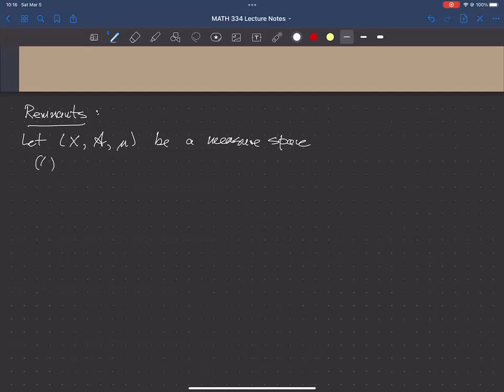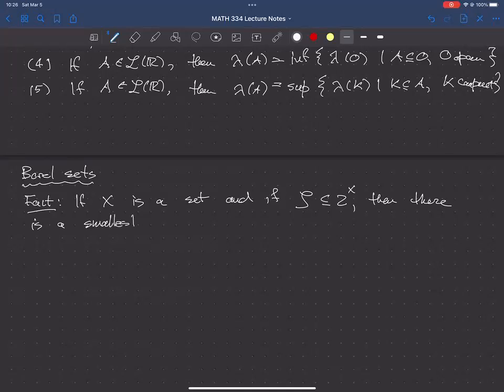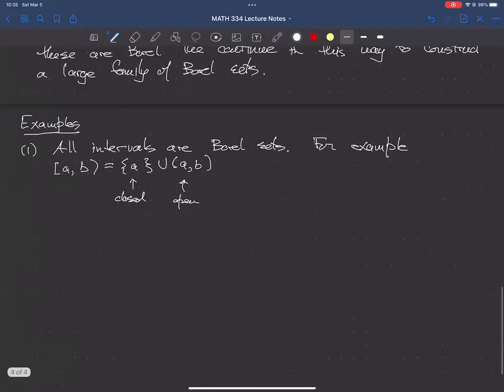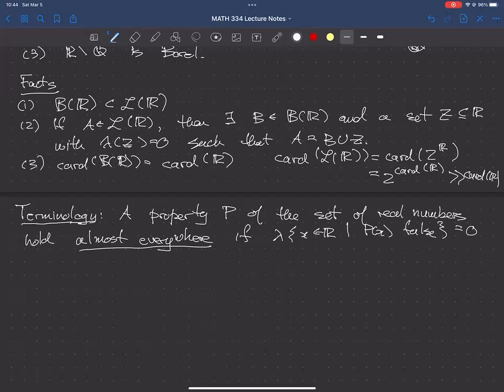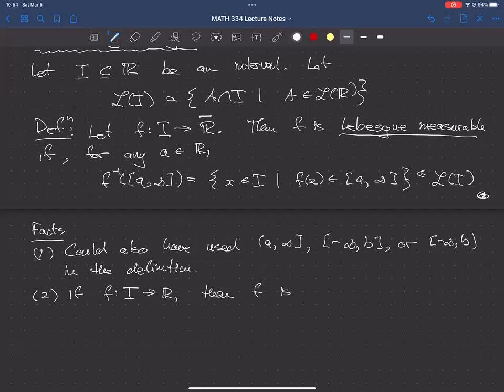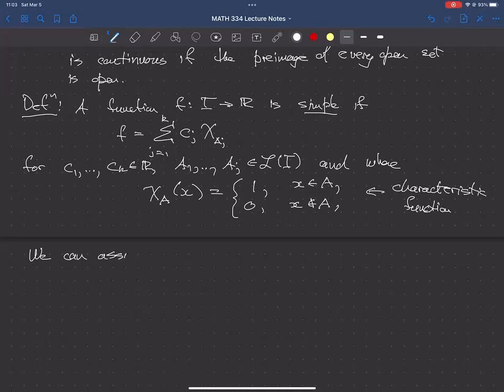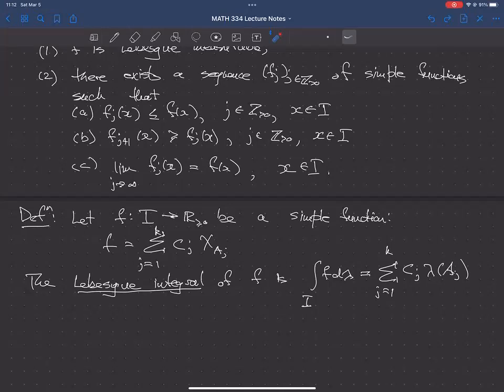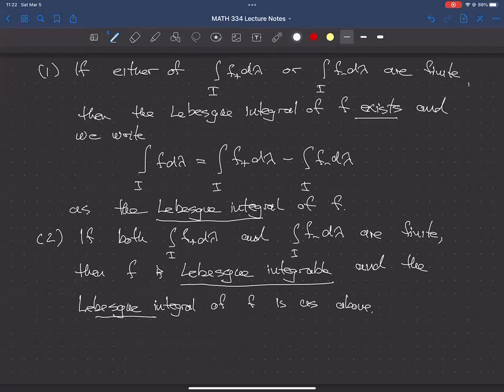Signals Lecture 14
Borel sets, measurable functions, simple functions, the Lebesgue integral